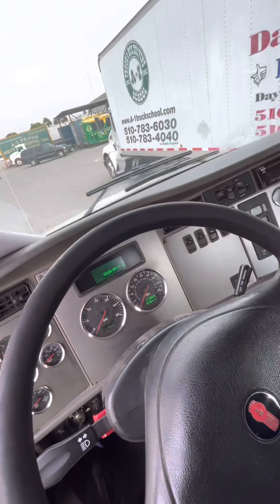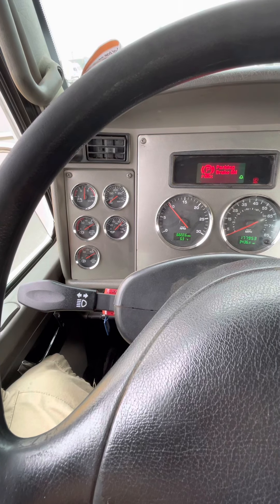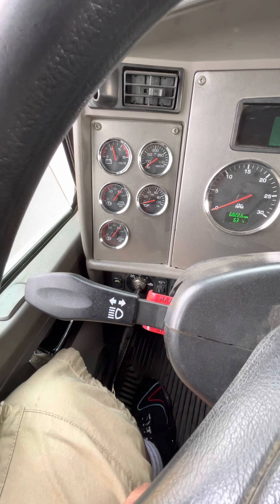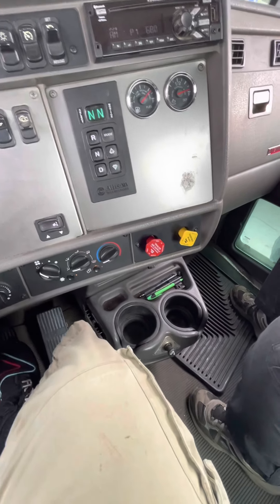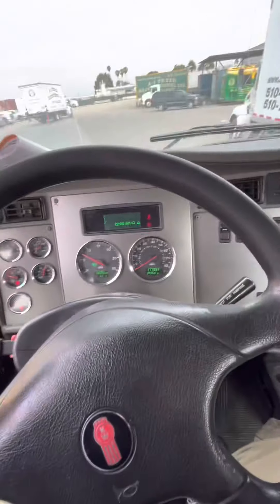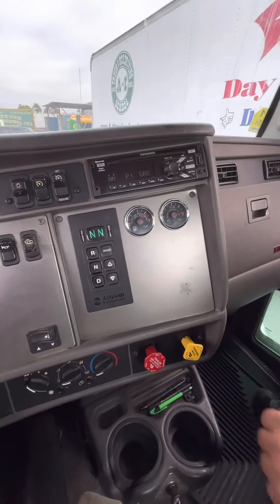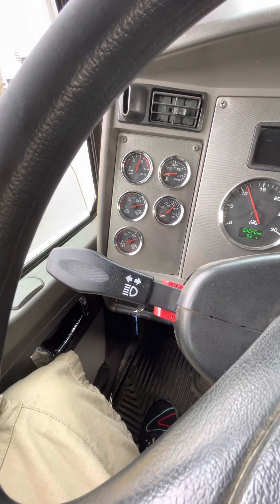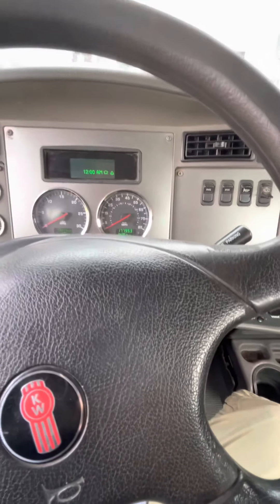Commercial Class A Air brakes and In-cab inspection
Air brake test & In-cab inspection for an automatic Commercial Class A tractor & trailer.